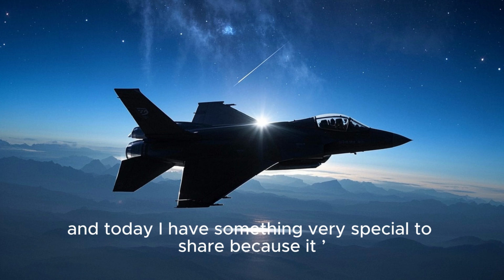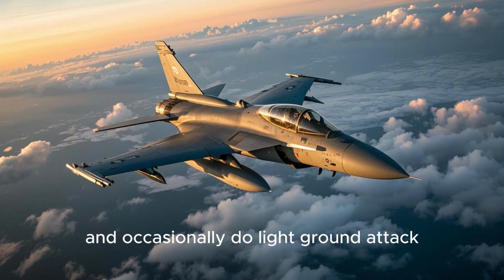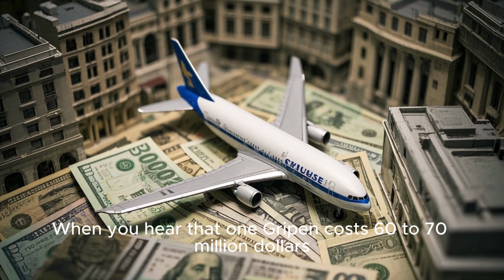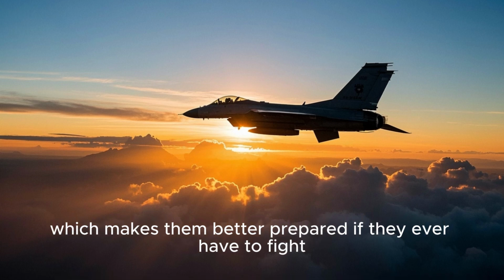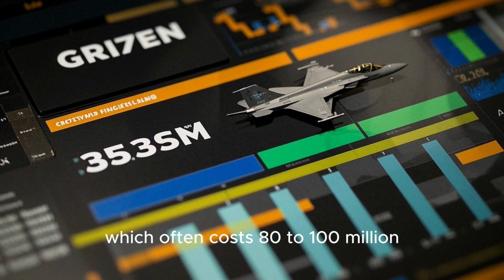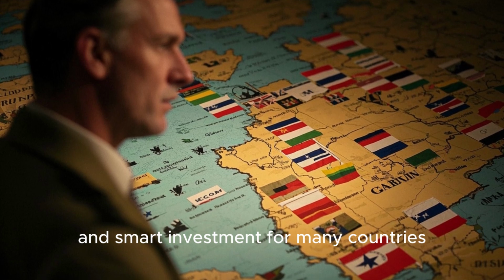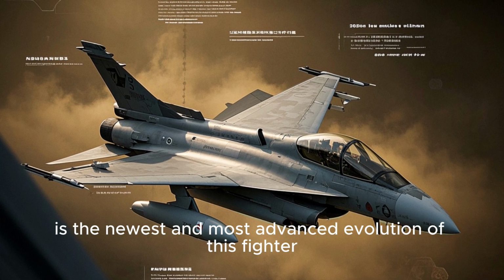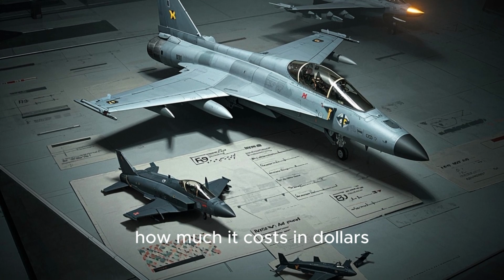D11A Tactical Missile | China’s High-Precision Battlefield Weapon Explained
The D11A missile is one of China's advanced tactical missile systems, designed for precision strikes on high-value battlefield targets. In this video, we explore the design, specifications, range, and role of the D11A in modern military operations. Learn how this powerful missile enhances China's short-range strike capability and its impact on regional defense dynamics.

🚀 What You’ll Learn:

D11A missile design & features

Range and targeting technology

Role in PLA’s missile strategy

Comparison with other tactical missiles